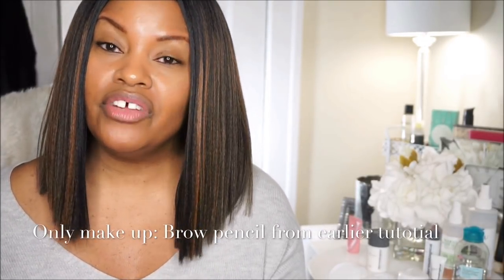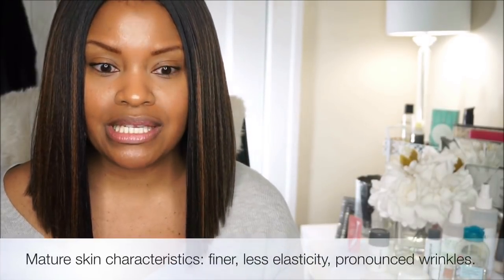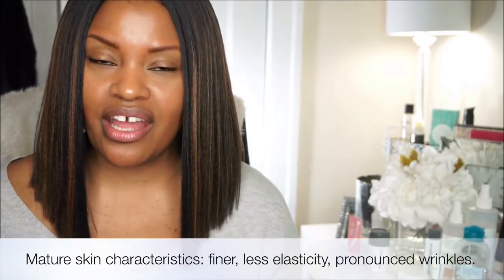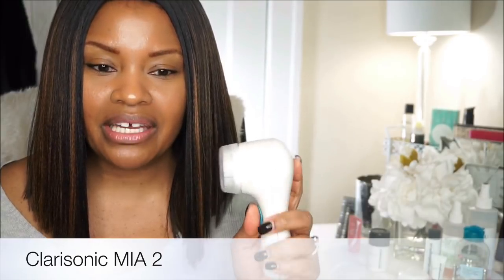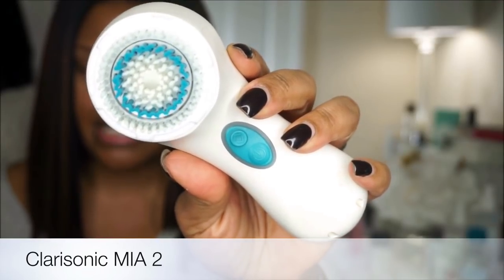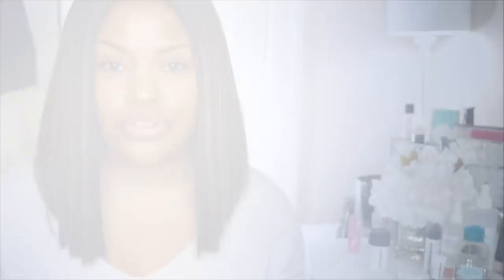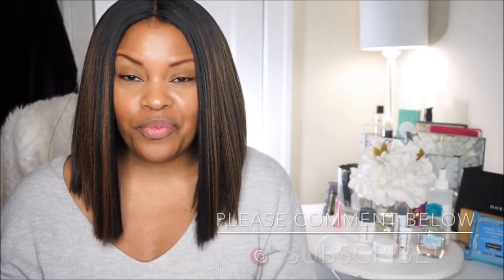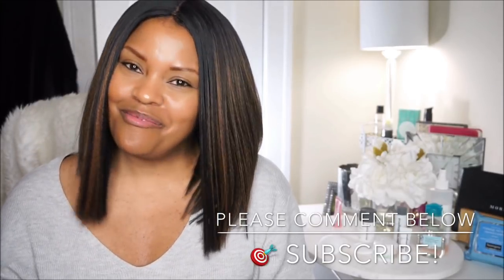Winter Skincare Routine for Glowing Skin | Favorite Products for Mature Skin & Oily Skin Friendly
I'm so happy to share my winter skincare routine for mature,or anti-aging benefits, acne prone and oily skin with you! My favorite anti aging and hydrating products and the techniques you see help keep my skin hydrated and glowing all winter long. Share your tips with me in the comments!

❤Foxbrim Rosehip Seed Oil
Liquid gold in a bottle. Great for mature skin and acne. Anti Aging benefits.

❤Strivectin Overnight Replenishing Moisture Mask
Anti aging benefits. Great for oily and all skin types.

❤Clarsonic Deep Pore Cleansing Brush:
Deep pore brush perfect for oily skin, acne, and anti aging benefits.

❤Clarsonic Mia 2 Skin Cleansing System:
Great for all skin types, especially oily skin.

❤Mario Badescue Glycolic Foaming Cleanser:
Acne prone skin, anti-aging, oily skin and most skin types.

❤Dermologica Microfoliant:

❤Mario Badescu Facial Spray with Herbs and Rose Water:
Hydrates all skin types

Anti-aging benefits, perfect for all skin types.